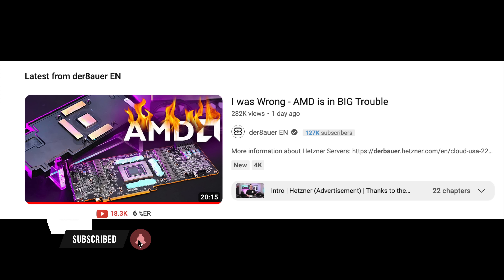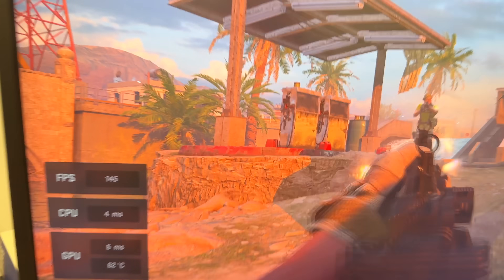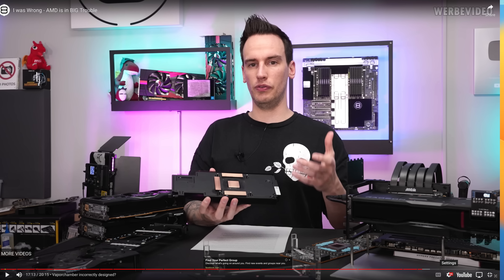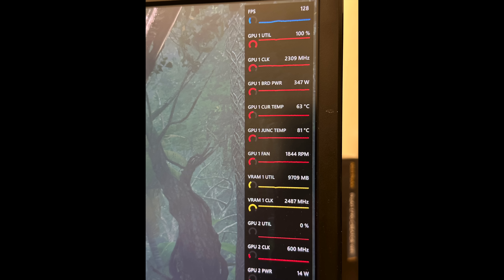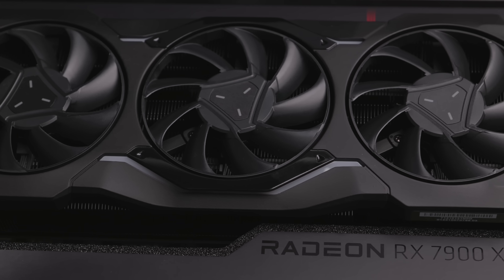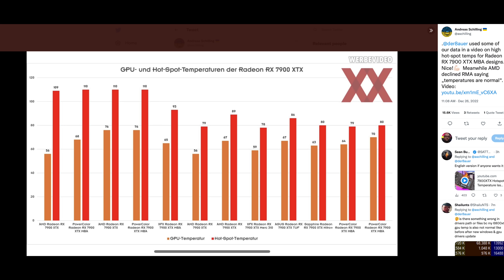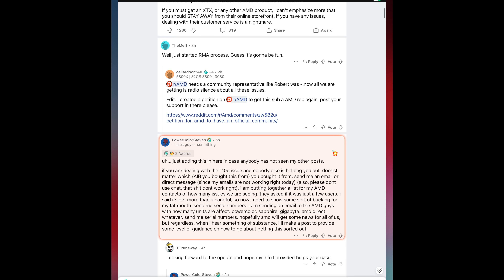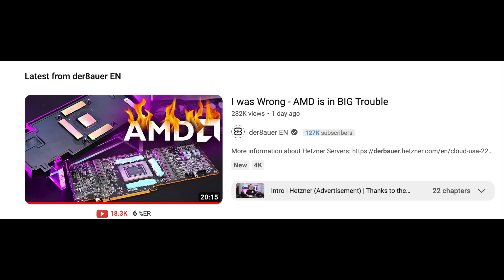Surprising result- I tested an AMD 7900 XTX, did it overheat?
TERRIBLE NEWS..Will AMD RECALL The 7900 XTX?